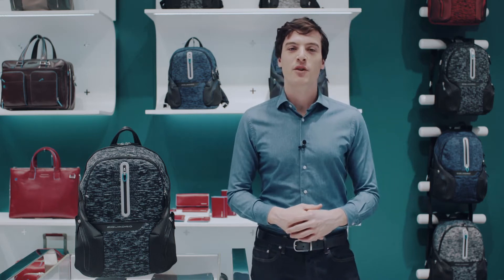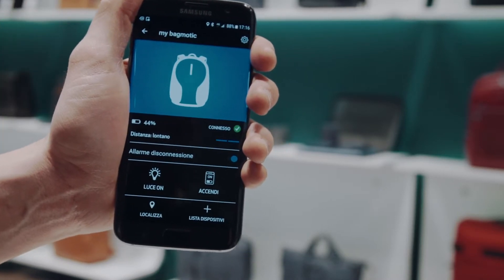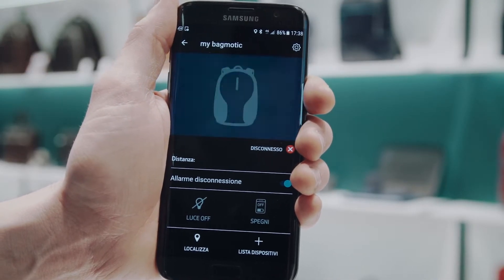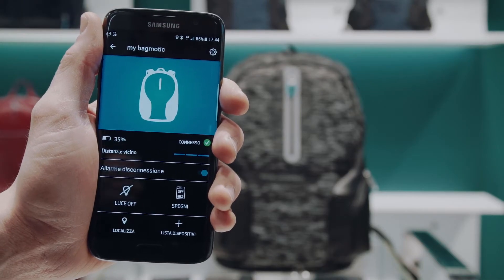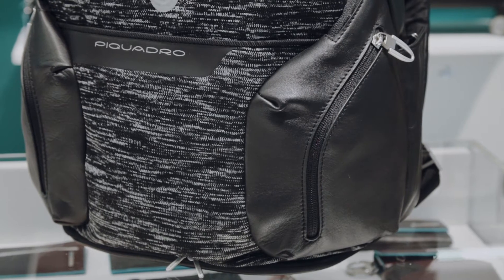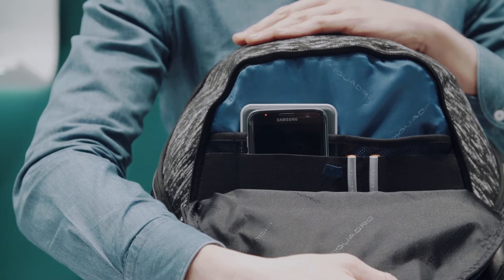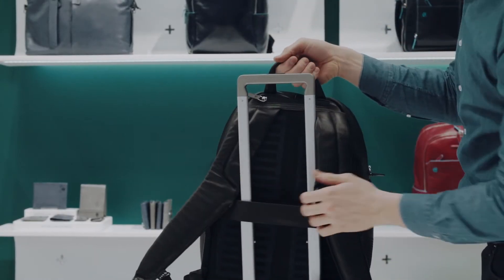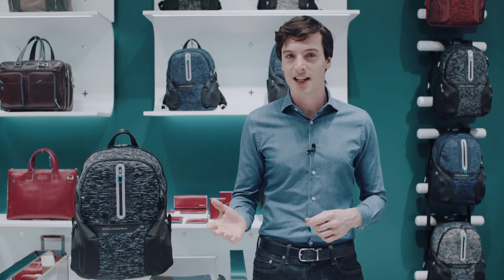BAGMOTIC BACKPACK TUTORIAL - Piquadro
Discover Piquadro Bagmotic Backpack with this easy tutorial.

An unprecedented combination of cutting-edge design and smart functionality  makes every Piquadro item truly unique - and the perfect place to carry your laptop in safety and style.